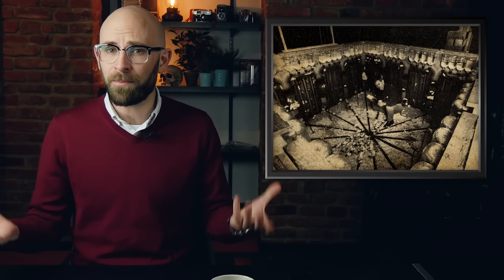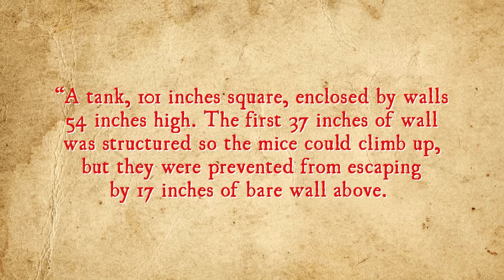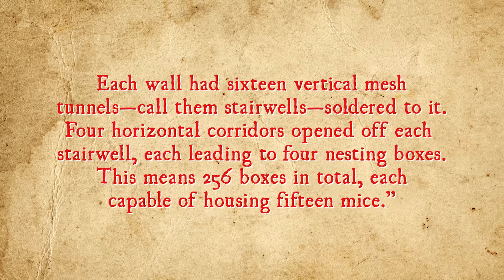That Time a Guy Tried to Build a Utopia for Mice and it all Went to Hell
More from TodayIFoundOut:

The Badass Story of the First Helicopter Pilot to Receive the Medal of Honor

In this video:

In 1968, an expert on animal behaviour and population control called John B. Calhoun built what was essentially a utopia for mice that was purpose built to satisfy their every need. Despite going out of his way to ensure the inhabitants of his perfect mouse society never wanted for anything, within 2 years virtually the entire population was dead. So what happened?